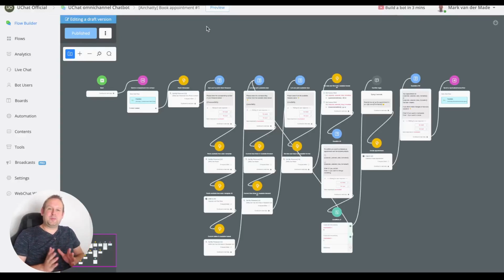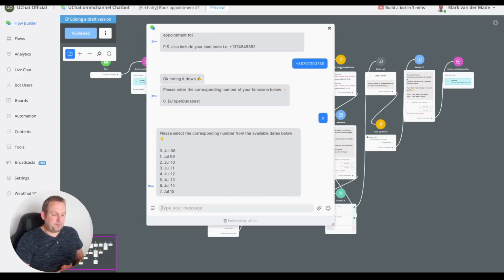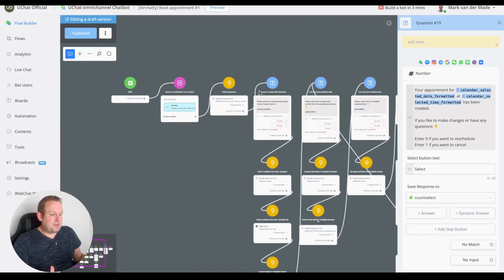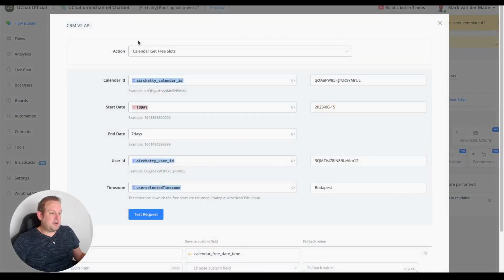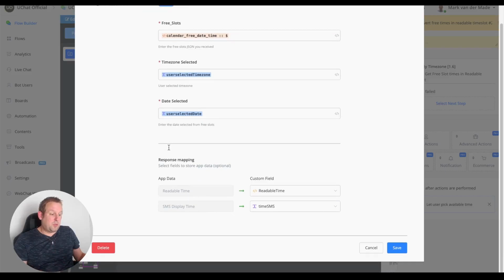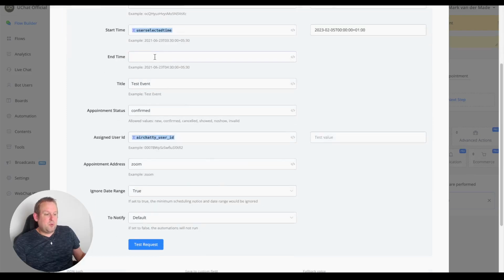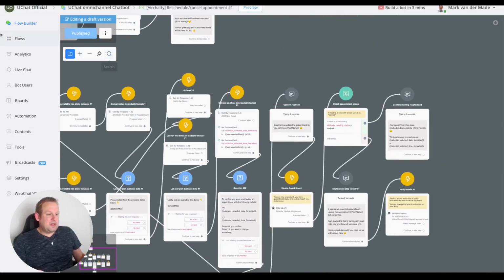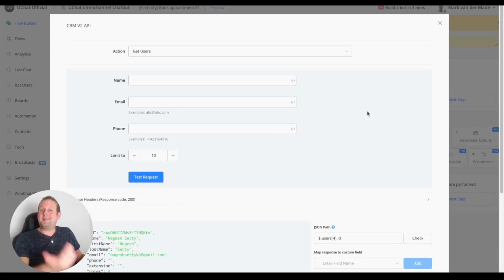Workshop How to set up an Airchatty sms booking bot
In this video we are going to go over the Airchatty sms booking template. We will show you how to use it and help you understand the specifics of this template